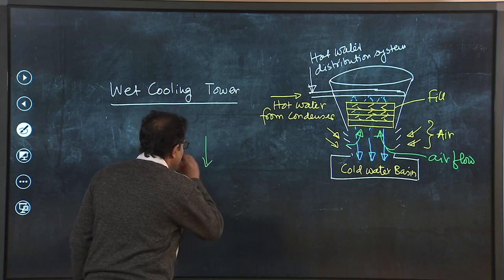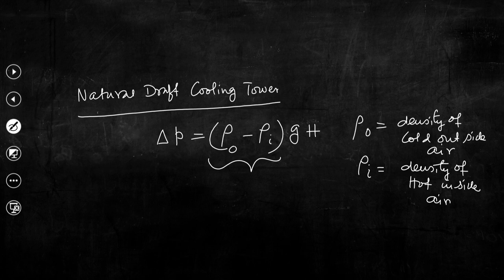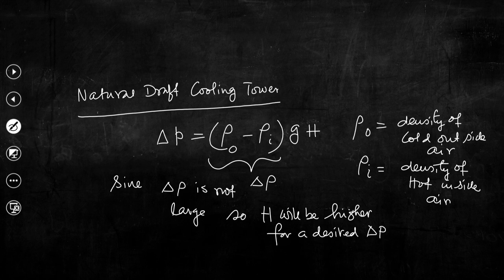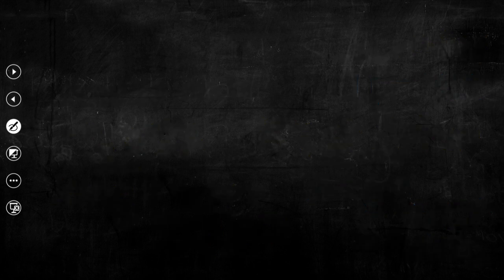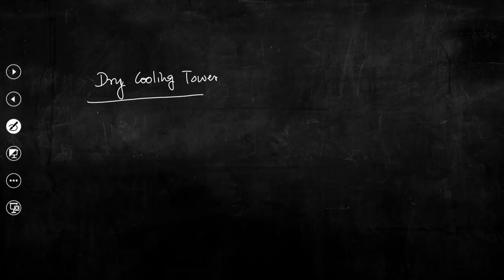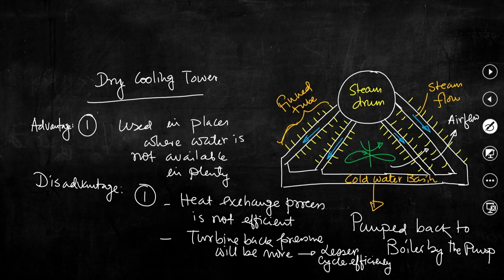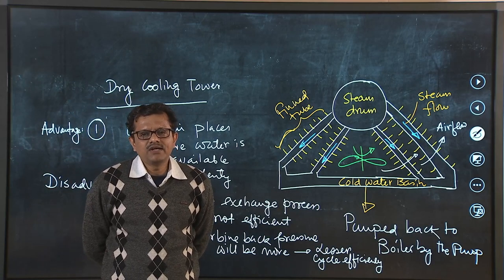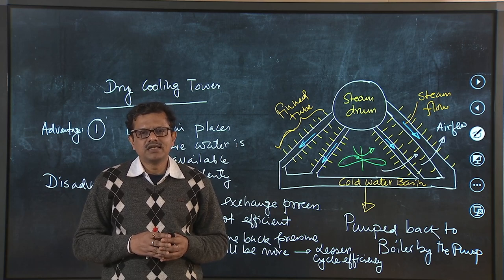Lec 41: Cooling Tower: Types and Analysis